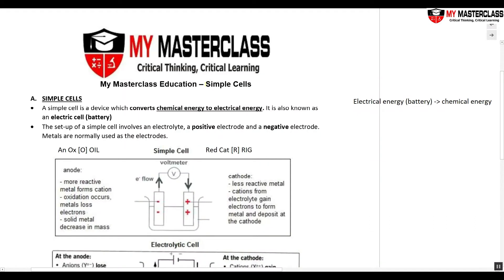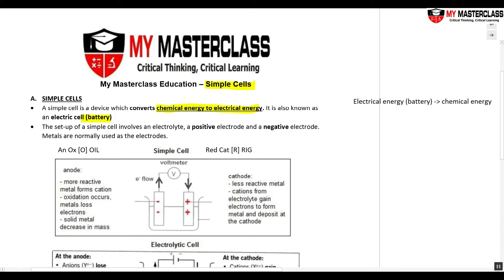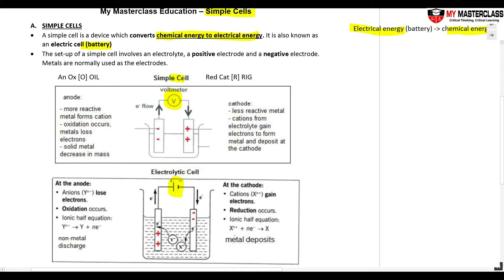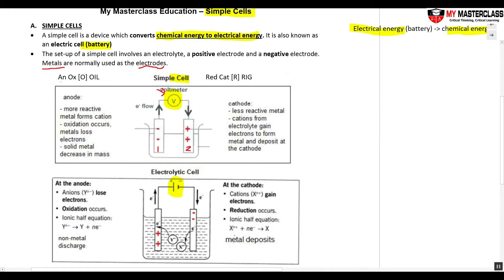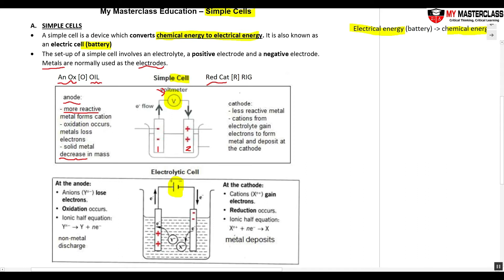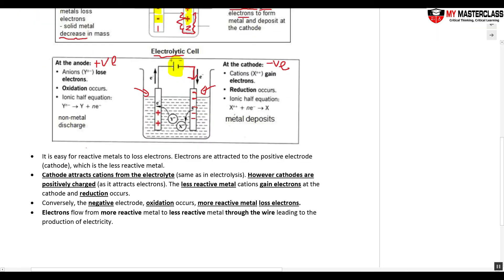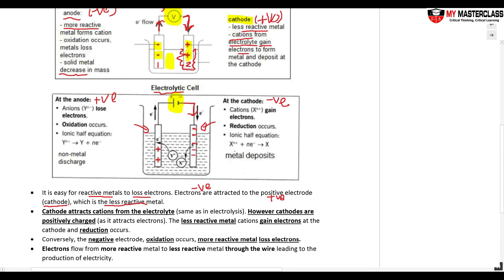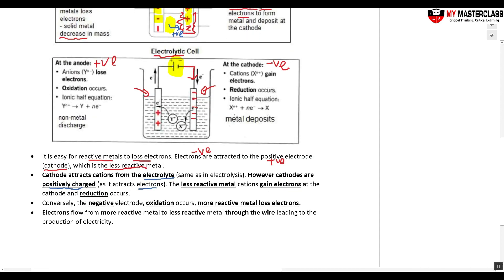Upper Sec IP Chem: Simple Cells - Introduction of Simple Cells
Singapore Secondary School Chemistry IPChemistry by My Masterclass

In this video:
- What is a simple cell?
- Set-up of a simple cell vs electrolytic cell